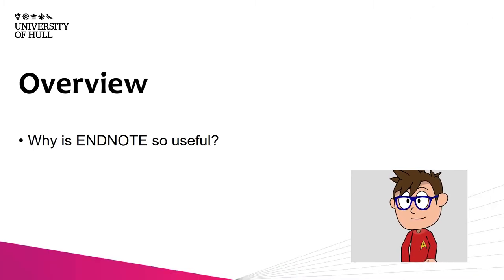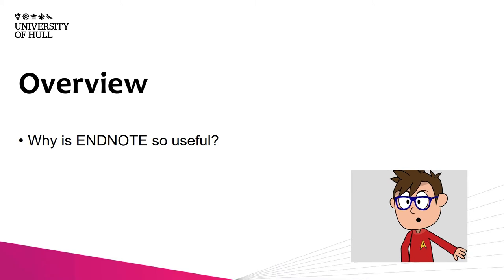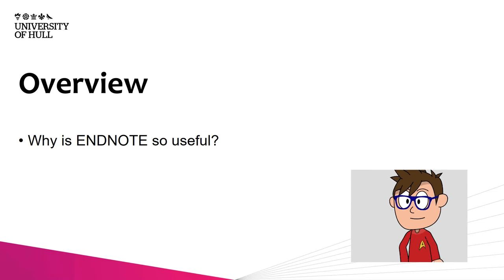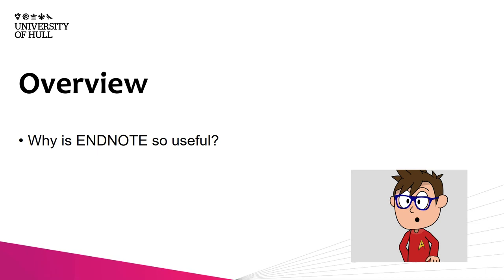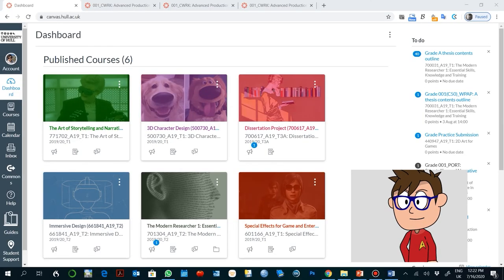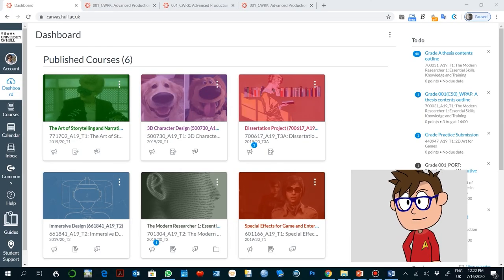[TEST] Using Character Animator in a pre-recorded Tutorial of Endnote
Made by Manuel Hernandez 2020